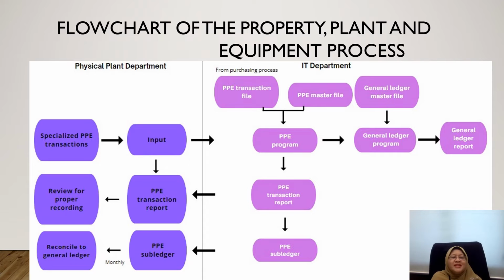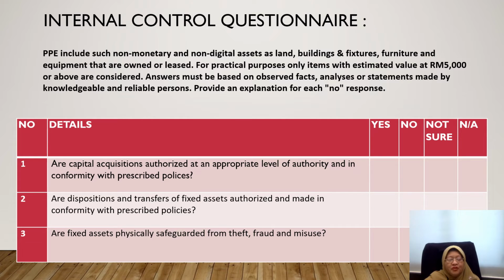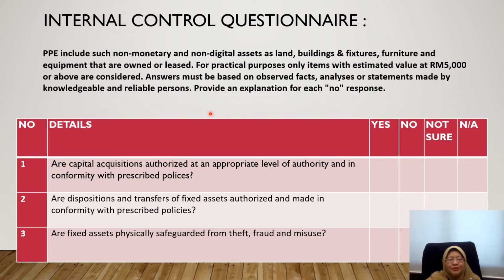Understanding and Documenting Internal Controls on Property, Plant and Equipment